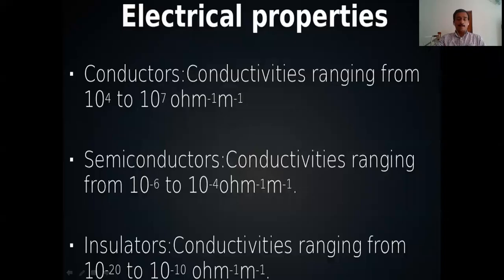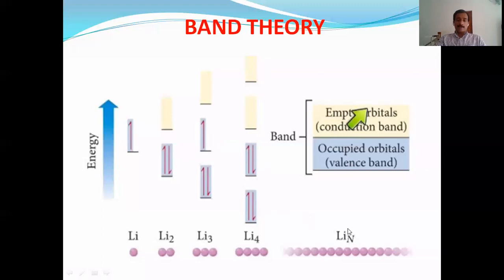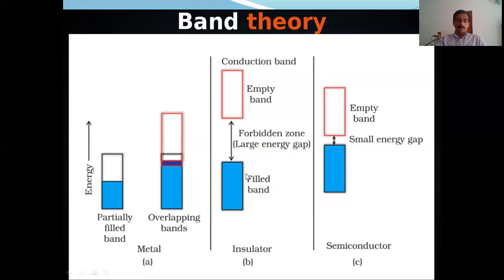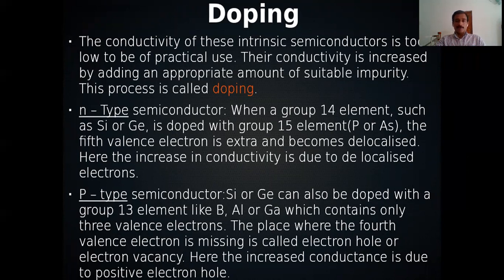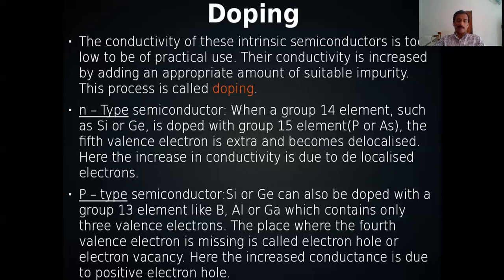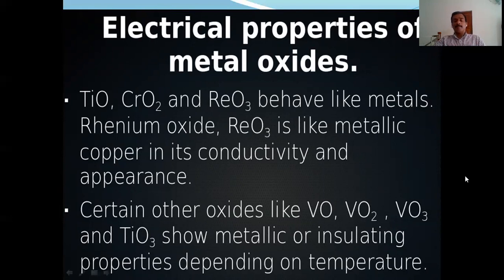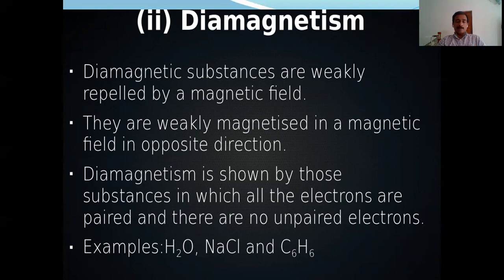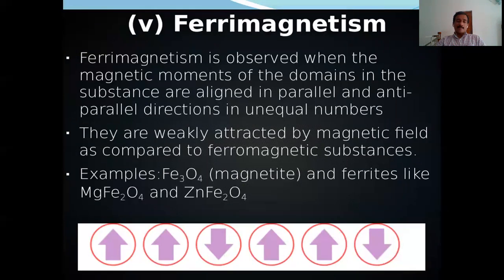SMS Kannur Chemistry Solid state 8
Electrical properties, Band theory, Doping, 13-15 and 12-16 semiconducters, Conductance of metal oxides, Magnetic properties.